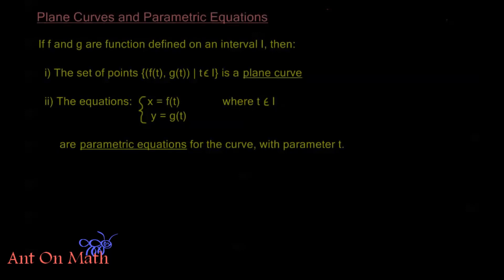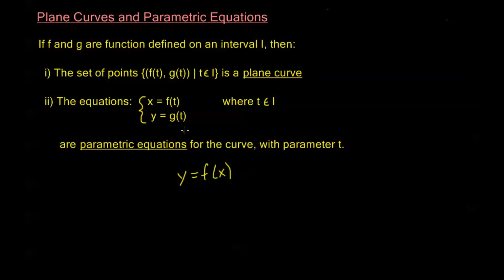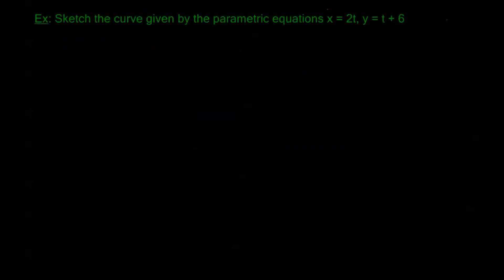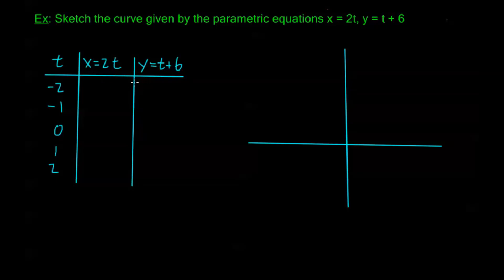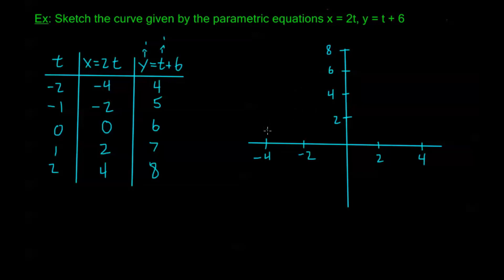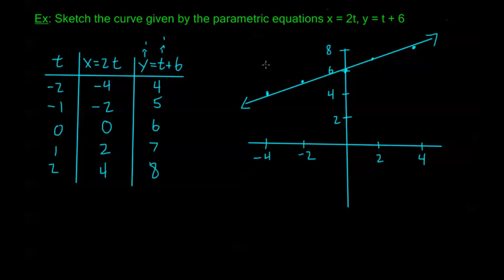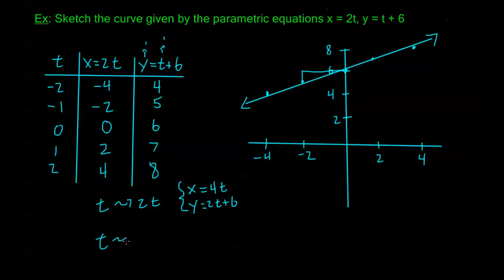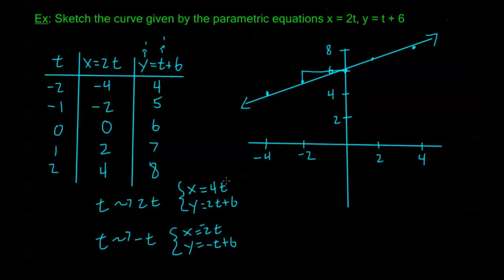8.4.1 - Plane Curves and Parametric Equations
Introduction to Plane Curves and Parametric Equations